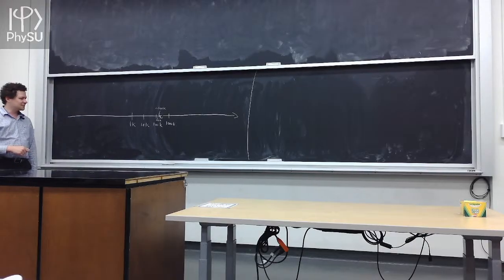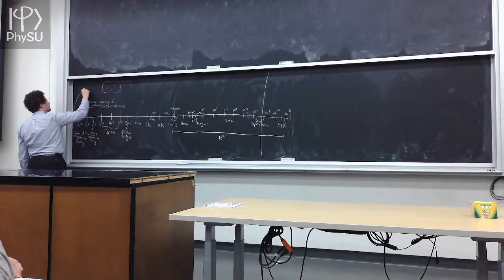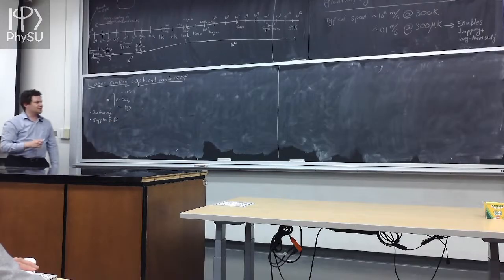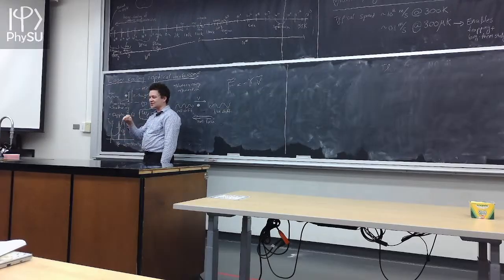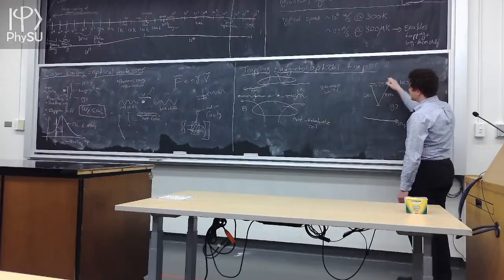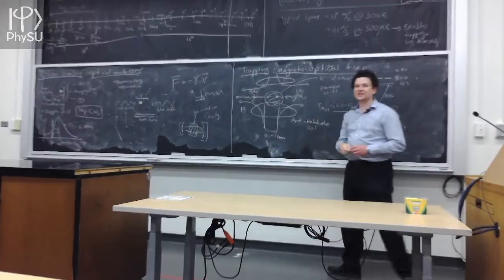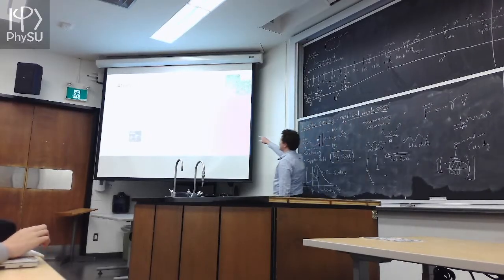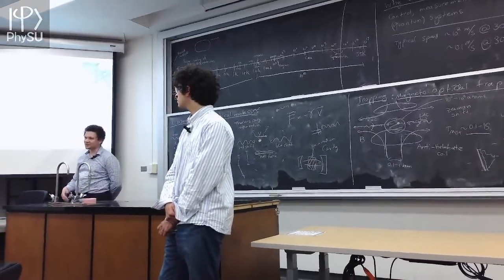PhySU Prof Talk - Boris Braverman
Talk Title:
Laser Cooling and Quantum Control of Atoms

Abstract:
Laser cooling is a powerful technique that allows us to slow down atoms and control their quantum states with high precision. This level of control has led to important developments in physics, including the creation of new phases of matter, improved measurement tools, and progress in quantum computing. In this talk, I will explain the basic principles behind laser cooling and related methods for manipulating atoms. I will also highlight some recent experiments that show how these techniques are being used in modern research.